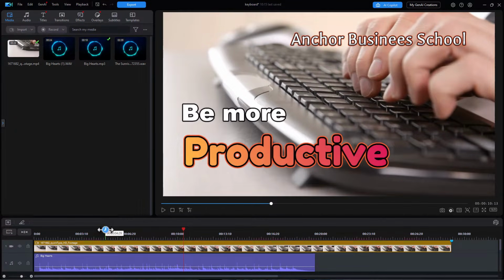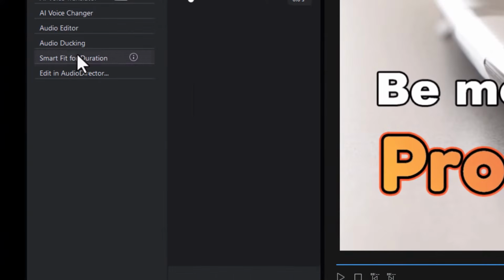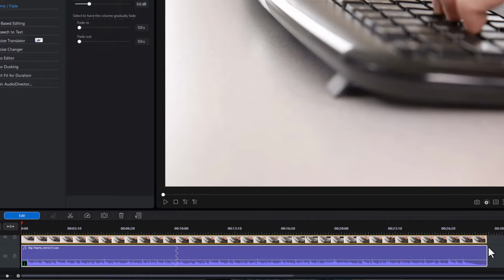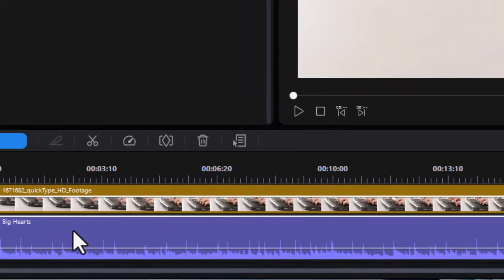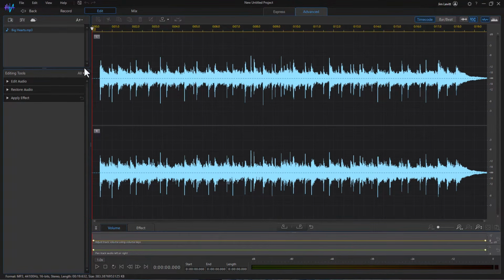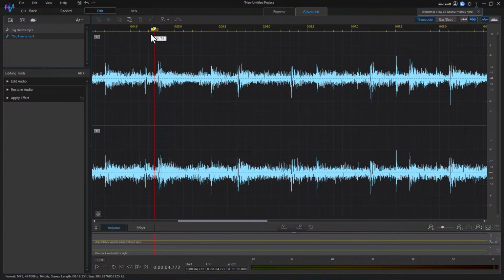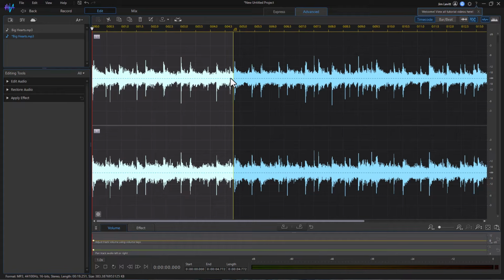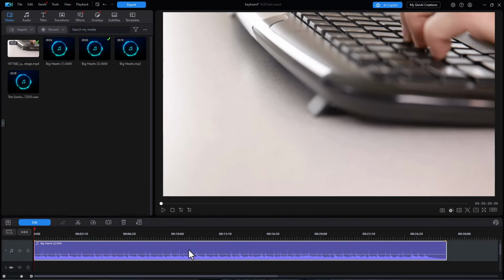Two ways to lengthen a music clip to match a video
You may find occasions when your video is longer than the music clip you desire to use with it. We show you two different ways you can expand the music clip duration to match the video length in this tutorial.